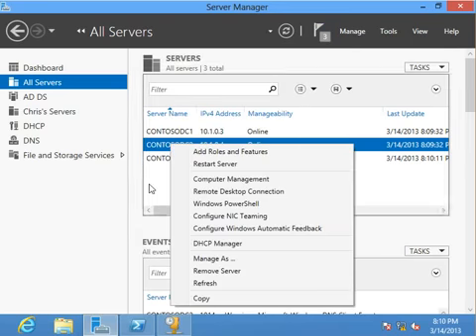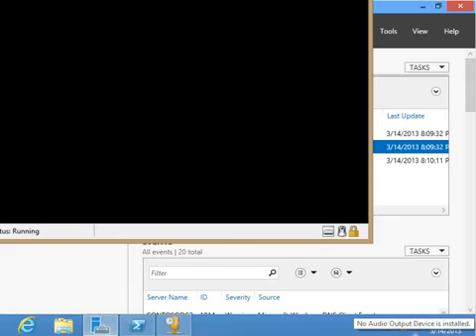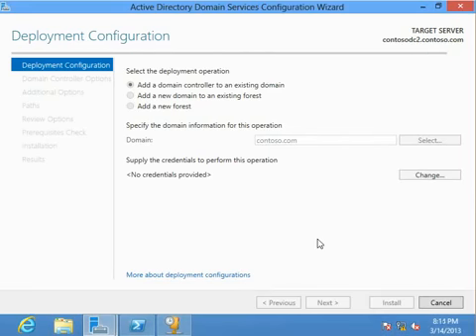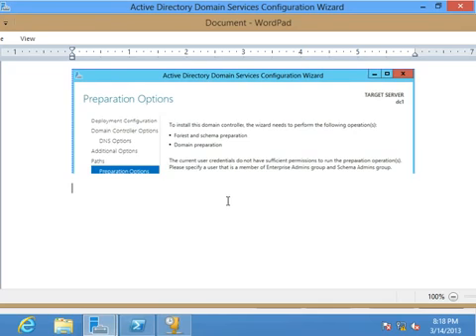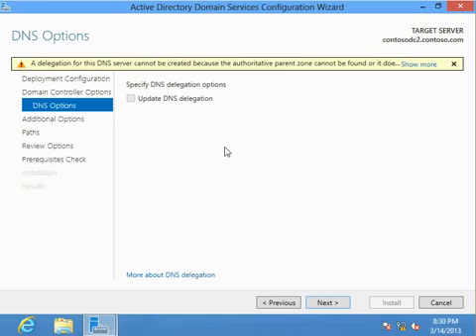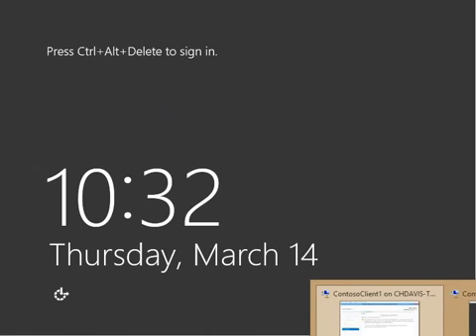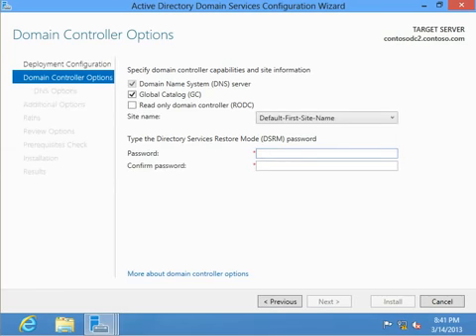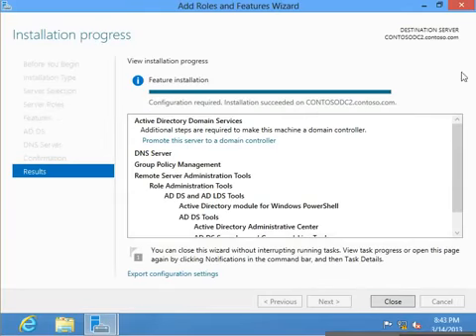What's New in Windows Server 2012, Episode 8 Active Directory Promotion Changes